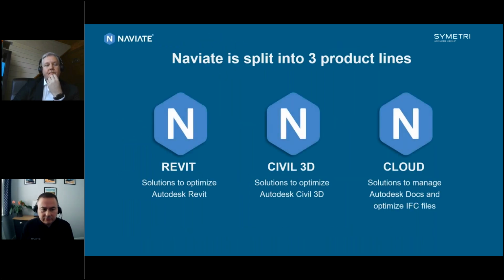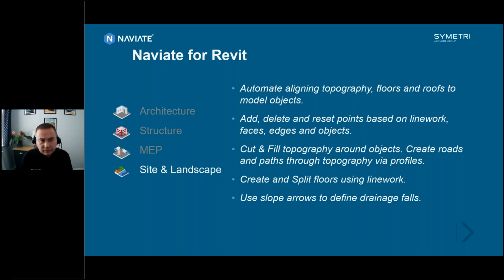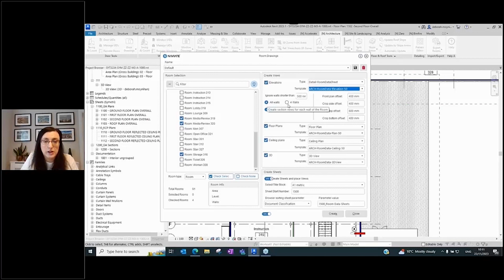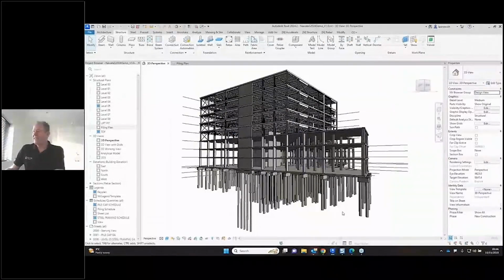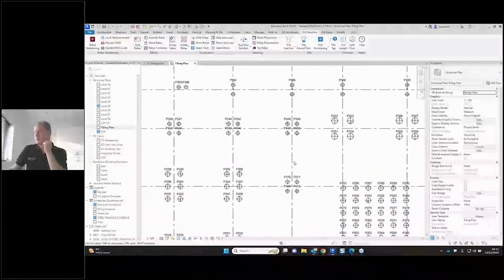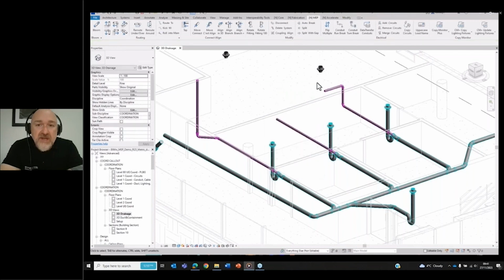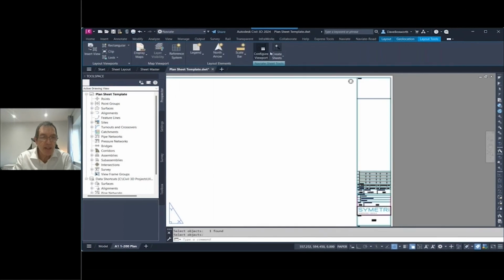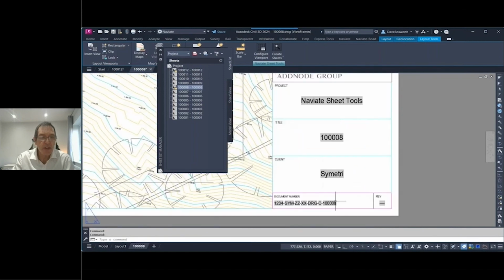Automation for Revit & Civil 3D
Watch this video to hear about Naivate, a product portfolio of Civil 3D and Revit add-in software that is fully integrated within Autodesk Revit and Civil 3D. Learn how you can maximise user productivity and reduce risk of errors through automation in this video featuring:

Paul Grimston - Principal Consultant, Symetri
Deborah Moynihan - Customer Development Consultant, Symetri
Lawrence Hooker - Principal Consultant, Symetri
Simon Locke - Principal Consultant, Symetri
Dave Bosworth - Principal Consultant, Symetri